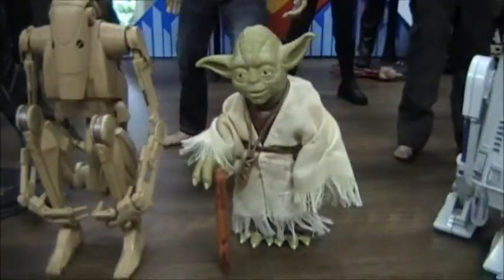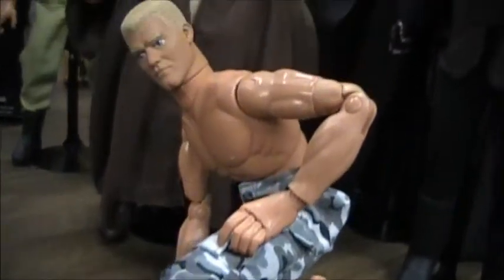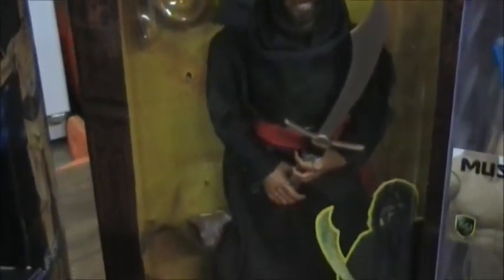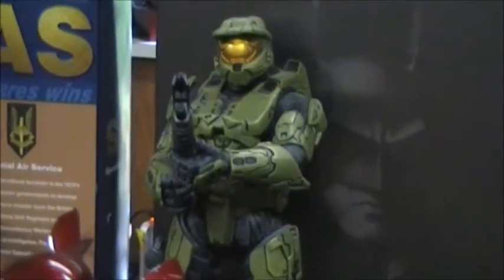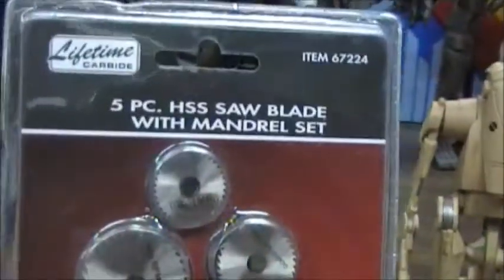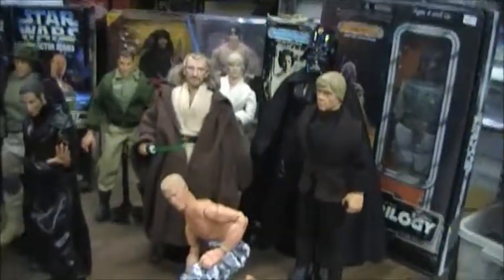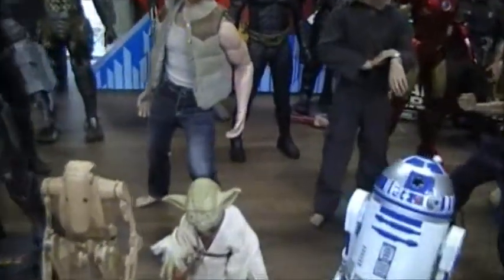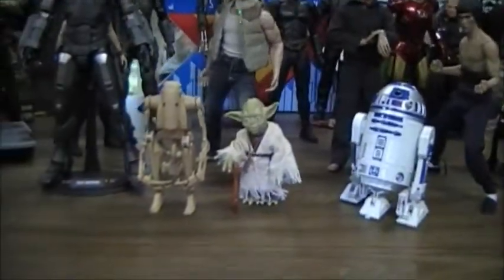70humbler's 1/6 Hot Toys, Sideshow, GiJoe figure collection